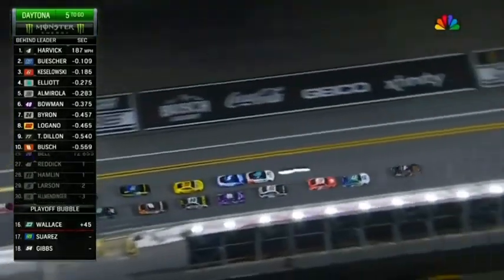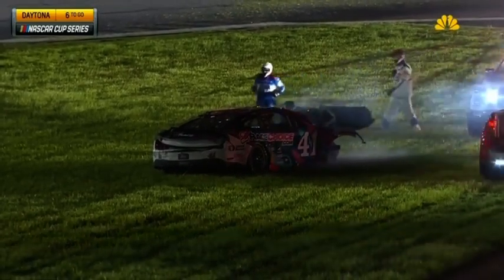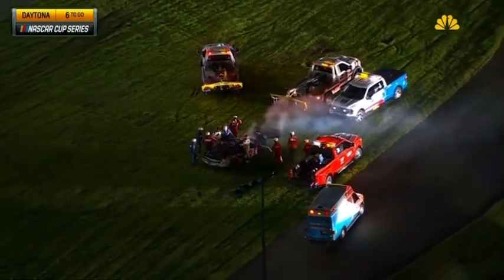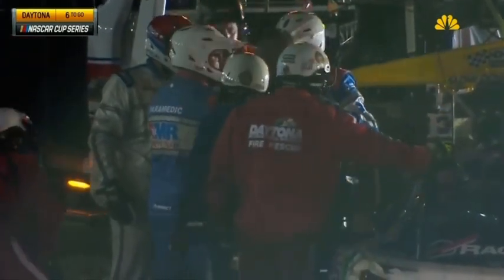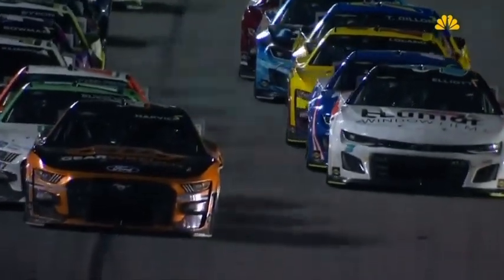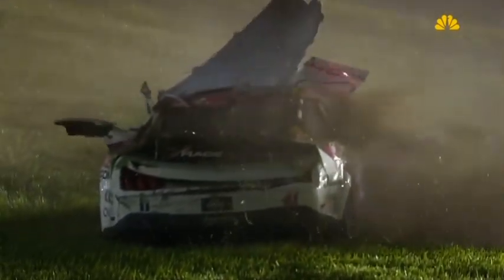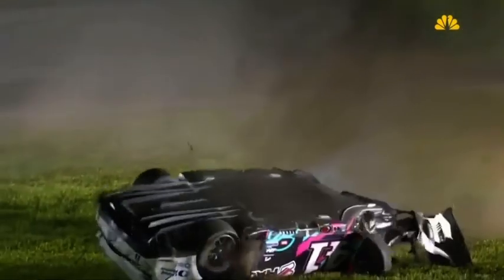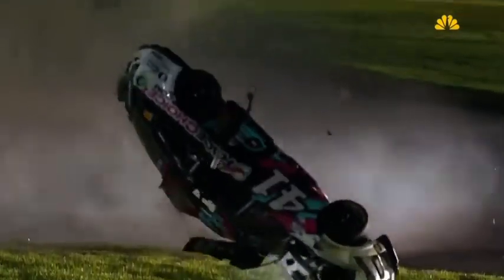RYAN PREECE HORRIFIC CRASH - 2023 COKE ZERO SUGAR 400 - 2023 NASCAR CUP SERIES